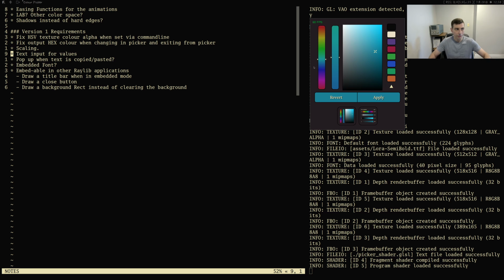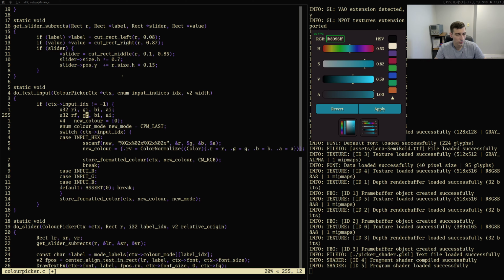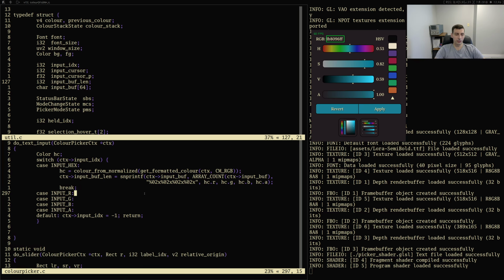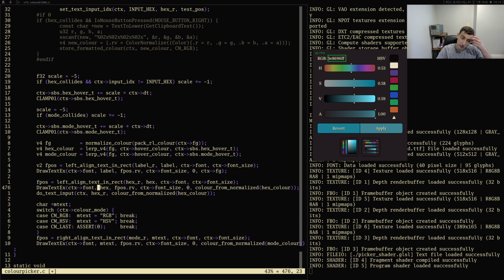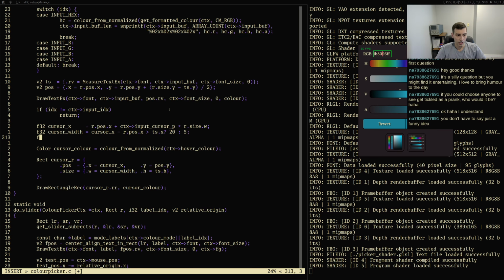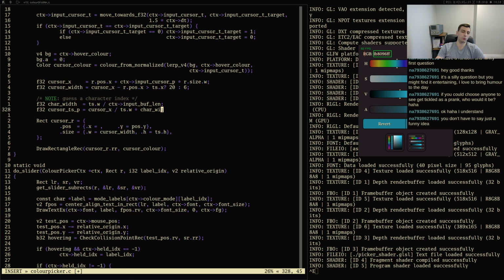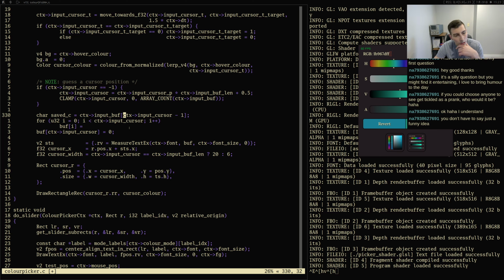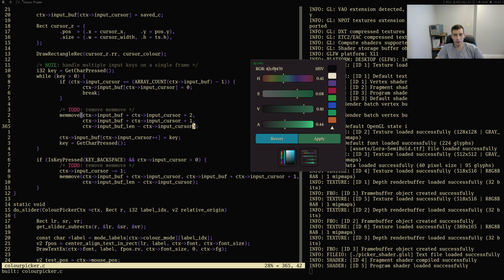Colour Picker (Part 16): Text Input!